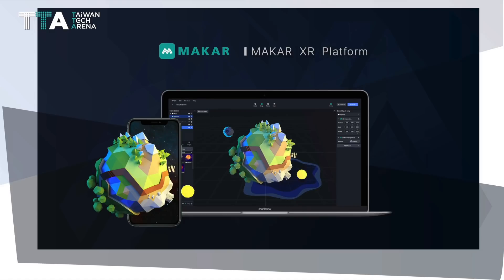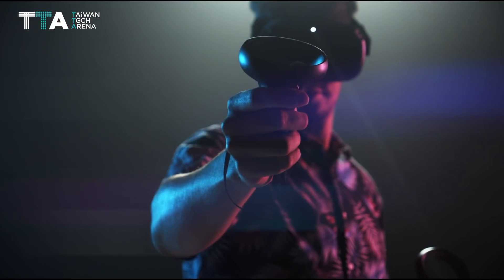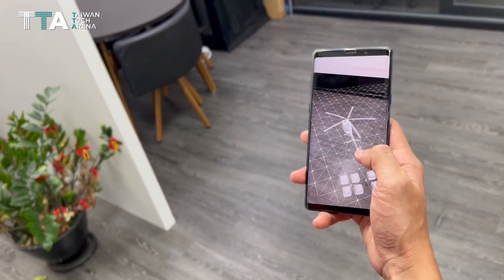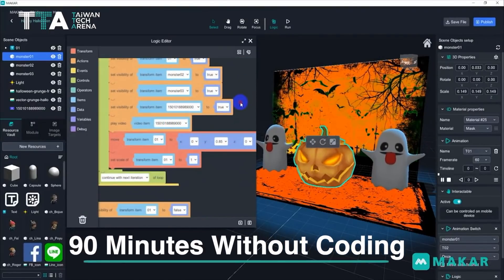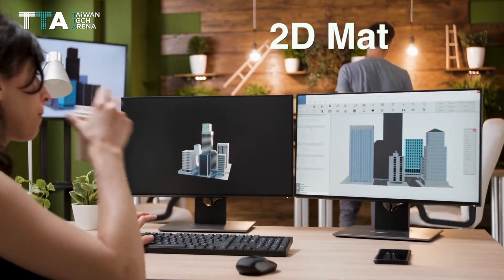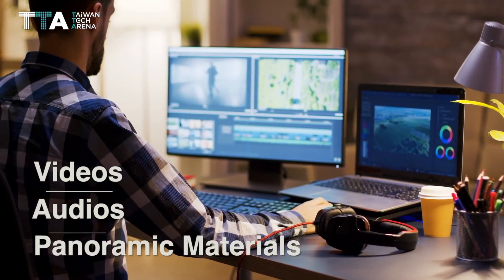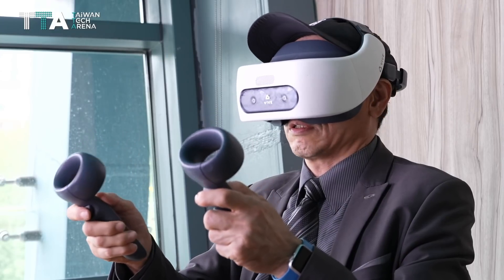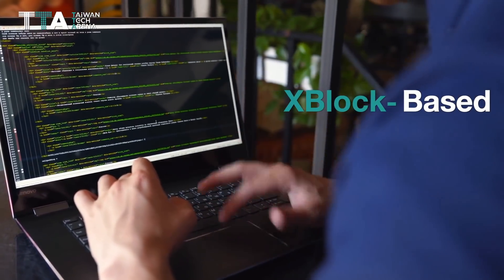MAKAR, an AR/VR builder for corporate education staff with no need for coding.